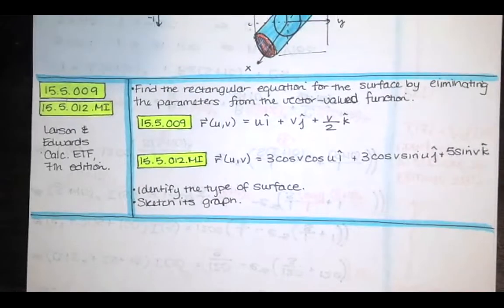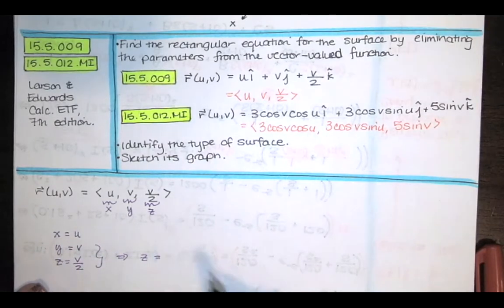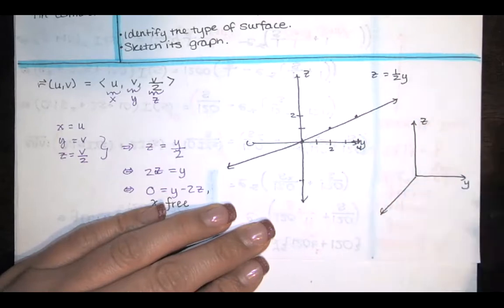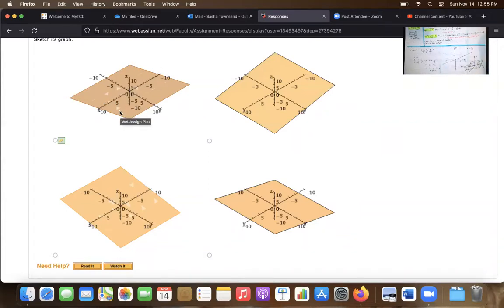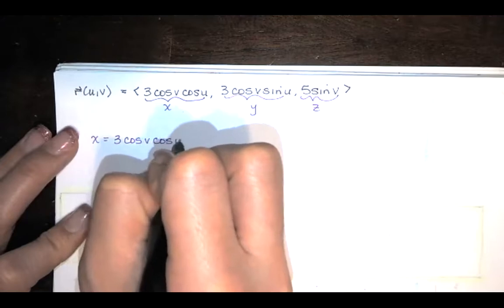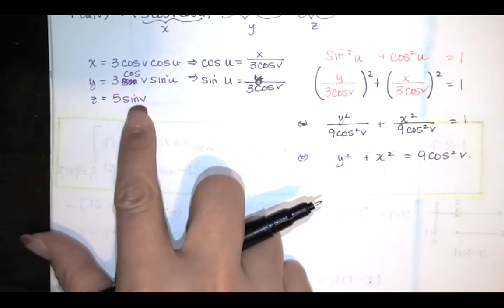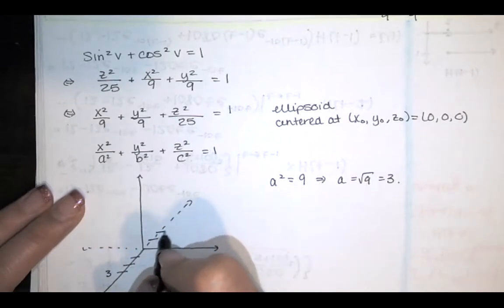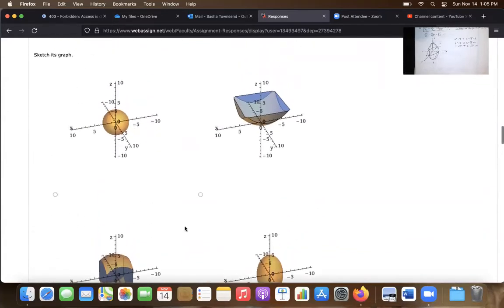Problem 15.5.009, 15.5.012.MI - Find rectangular equation of surface, identify type, and graph it.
In this video, we solve problems 15.5.009 and 15.5.012.MI from the Larson and Edwards Calculus: Early Transcendental Functions text, 7th edition.

In each problem, we're asked to find the rectangular equation of the surface, identify the type of surface, and sketch a graph of the surface. The first surface is a plane, and the second happens to be an ellipsoid.